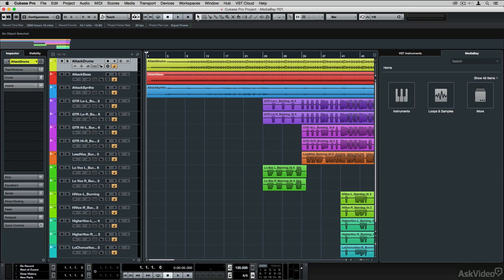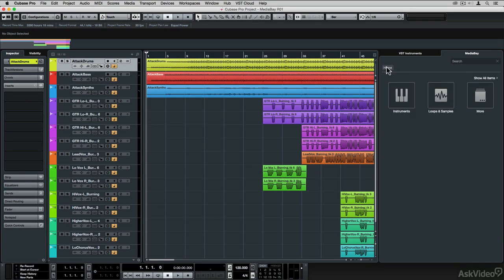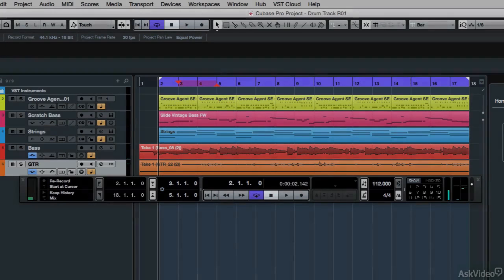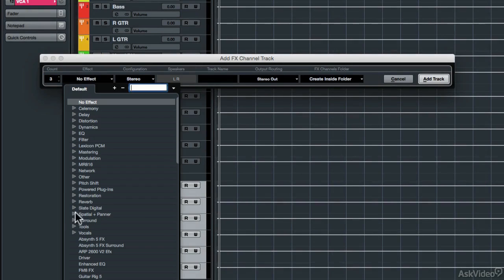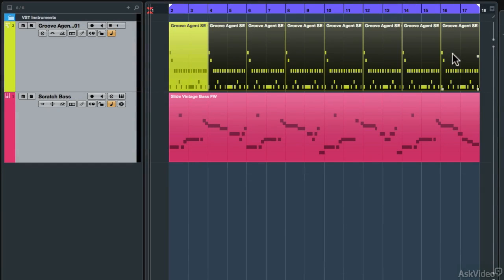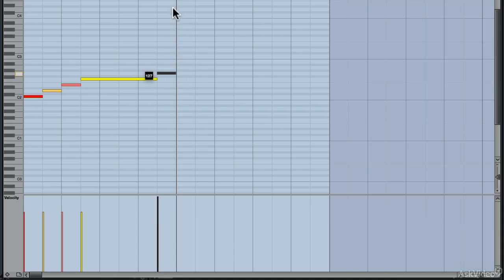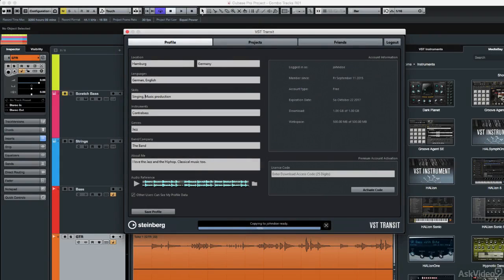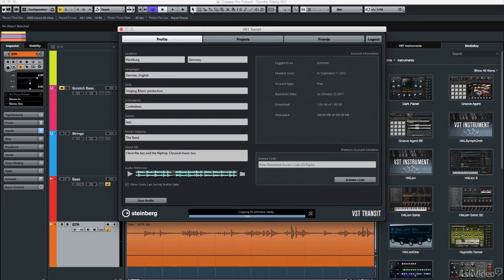Cubase 8.5: 20 Hot New Features - 1. Introduction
Cubase 8.5: 20+ Hot New Features by Matthew Loel T. Hepworth
Video 1 of 21 for Cubase 8.5: 20+ Hot New Features

Weve been anticipating the new version of Cubase and it has arrived with all kinds of cool new tools and features. There are new window layouts, you can import individual tracks from other projects and the transport has been updated with cool new punch-in/out capabilities.

Theres also all kinds of new track, mixing and automation features. MIDI has been updated, too, with new Drum Editor tools and quick MIDI note creation. Did we mention Retrologue 2? Theres so many big and important little improvements that you just have to sit back and watch this course to see what its all about!

So join Cubase expert Matt Hepworth and see the new Cubase 8.5 features explained and in-action!